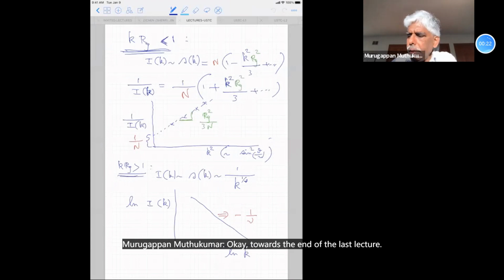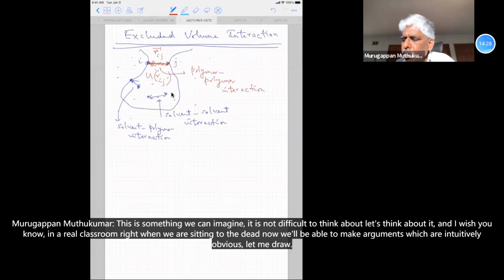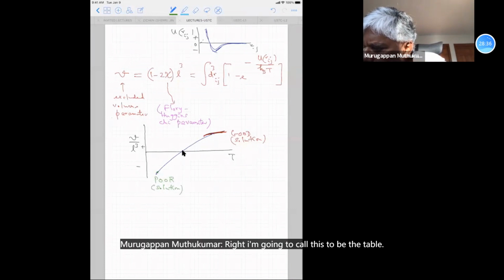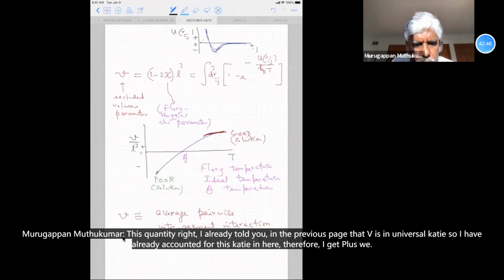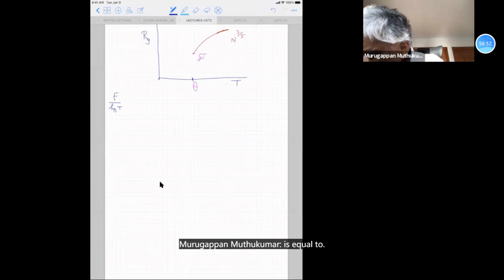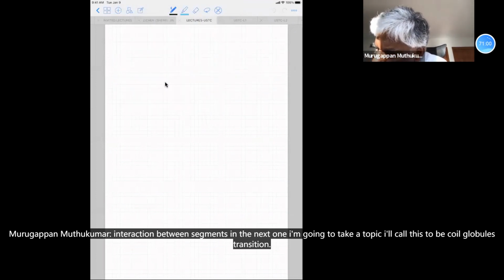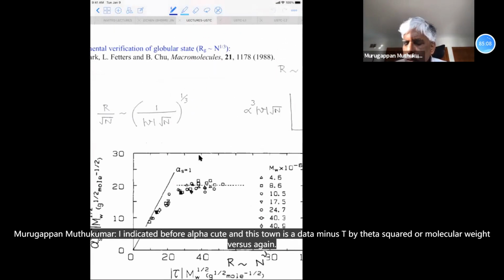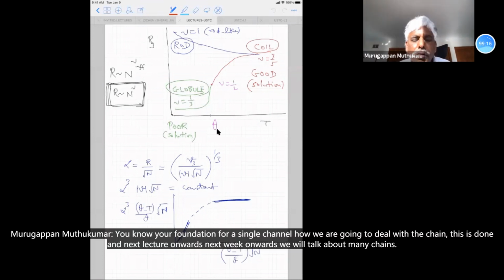Lecture 3: Polymer-solvent interactions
Excluded volume interactions/parameter; Flory temperature/parameter; Flory theory of chain swelling; coil-globule transition; rods, coils, and globules.